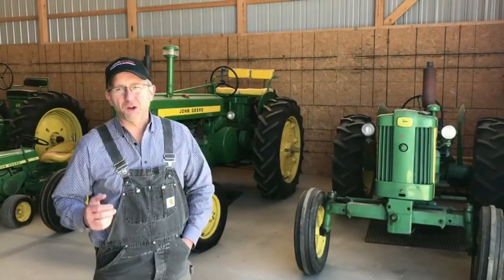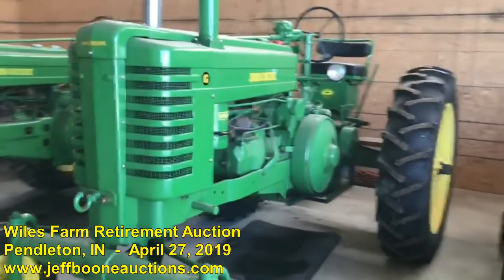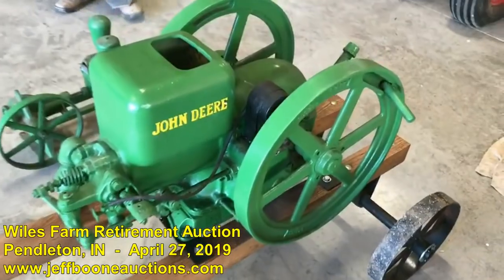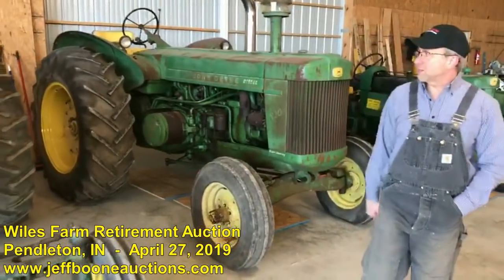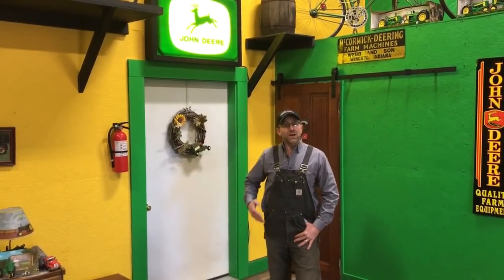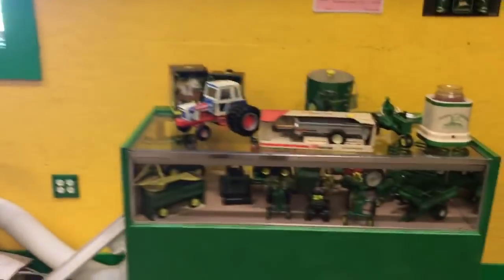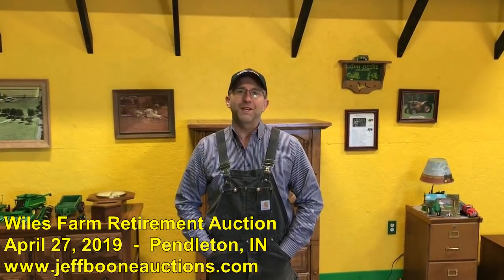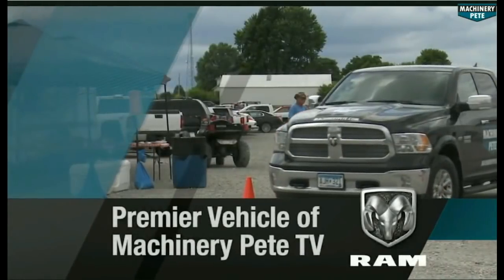Preview of Wiles Farm Retirement Auction 4/27/19 in Pendleton, IN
Video preview of the Larry and Barbara Wiles farm retirement auction in Pendleton, IN on April 27, 2019. Sale by Jeff Boone & Associates Auctioneers. Quite a collection of antique/vintage John Deere tractors, engines, plows, pedal tractors, toy tractors and memorabilia.